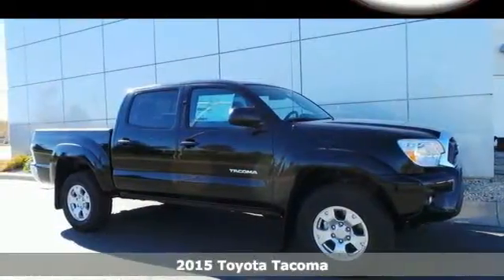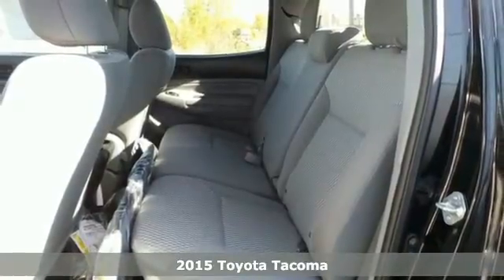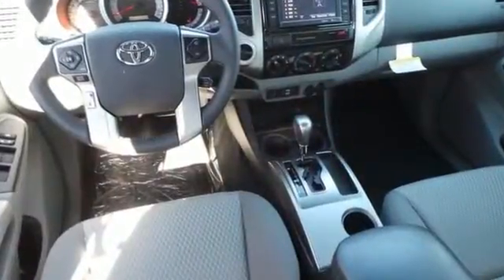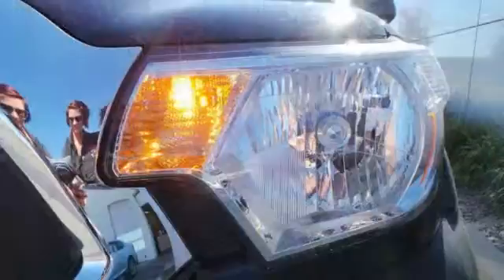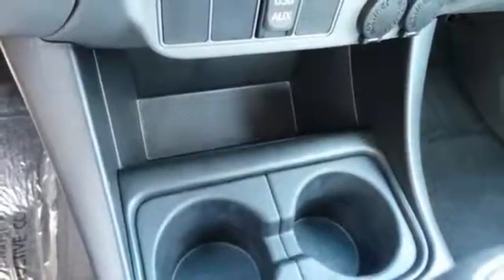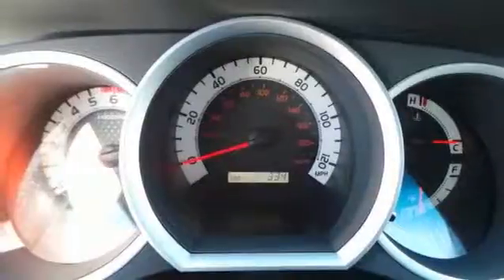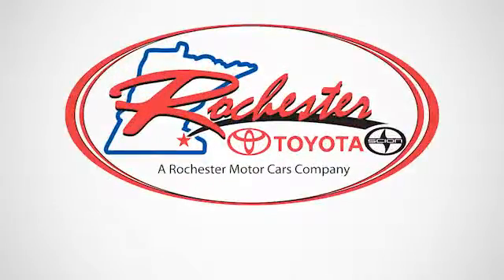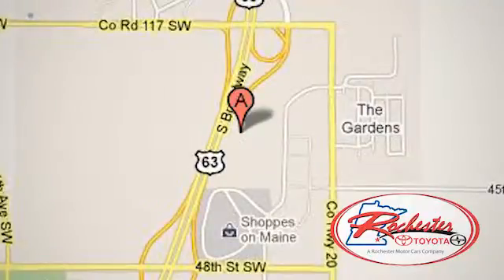2015 Toyota Tacoma Rochester MN Winona, MN S74125 - SOLD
Year: 2015
Make: Toyota
Model: Tacoma
Engine: 4.0L V6 EFI DOHC 24V
Transmission: 5-Speed Automatic
Color: Black
Interior: Graphite
Stock #: S74125
VIN: 3TMLU4EN7FM167734

Address:
4900 Highway 52 N